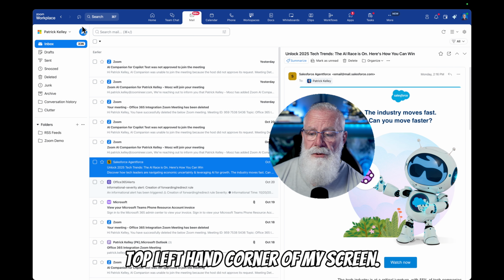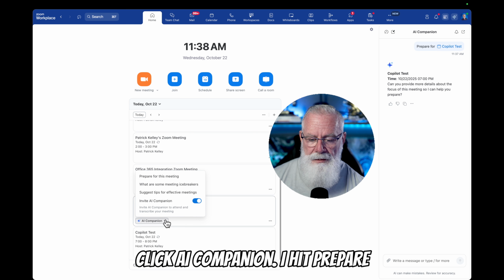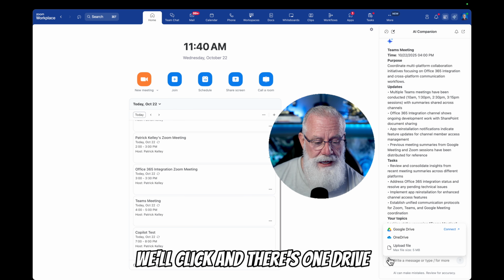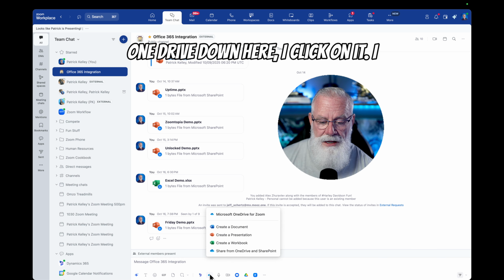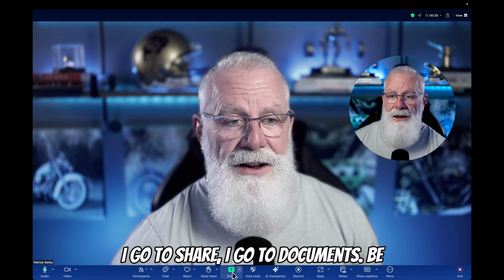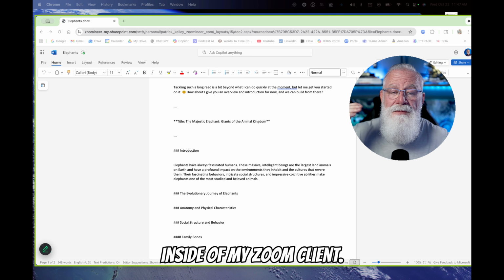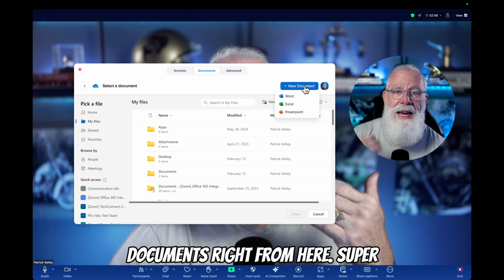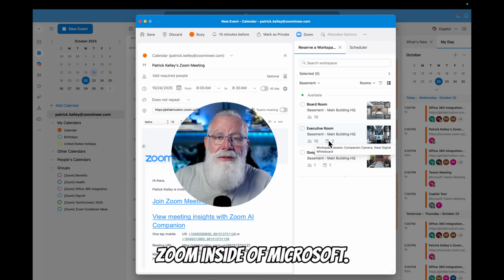The Top 5 Microsoft & Zoom Integrations You Need to Know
The real competitive advantage isn’t choosing one platform over another… it’s enabling choice and flexibility.

That’s exactly what Zoom and Microsoft have unlocked through powerful coexistence capabilities.

✅ Use Zoom Phone while keeping Teams chat

✅ Start a Zoom meeting directly inside Microsoft Teams

✅ Leverage Zoom Rooms in a Microsoft environment

✅ Preserve workflows while adding best-in-class experiences

This isn’t about replacing your existing tools—it's about enhancing them.

Organizations no longer have to rip and replace. They can layer innovation on top of their Microsoft investment with Zoom’s enterprise-grade collaboration, AI, and telephony features at a CHEAPER cost!

🔍 In the video attached, I demo several coexistence features live to show how seamless the experience truly is.

📌 If you’ve ever thought:

“We’re a Microsoft shop—we can’t use Zoom.”

 Watch this video. The reality is the exact opposite: Zoom was built to coexist—securely, natively, and strategically.

About Me...